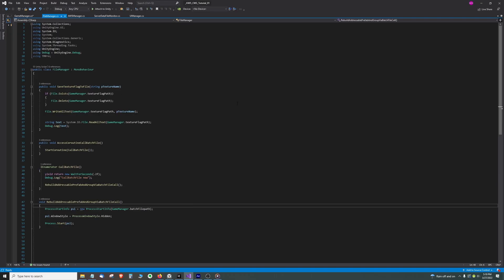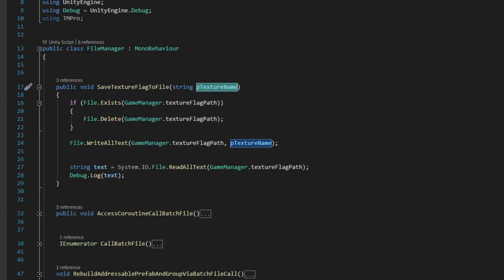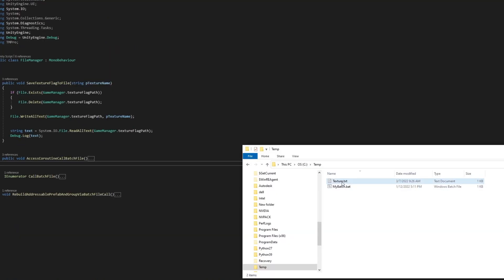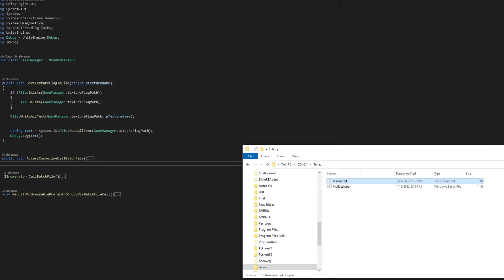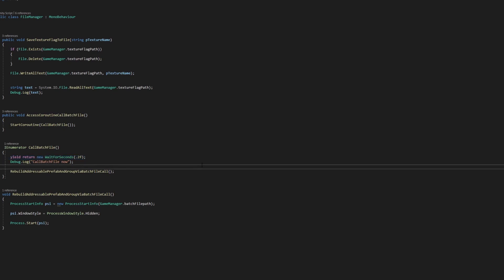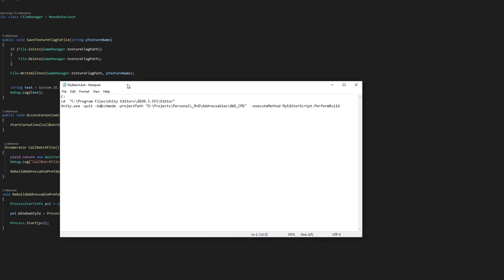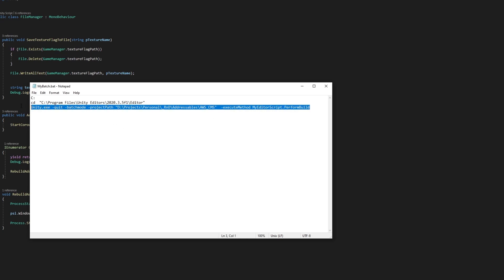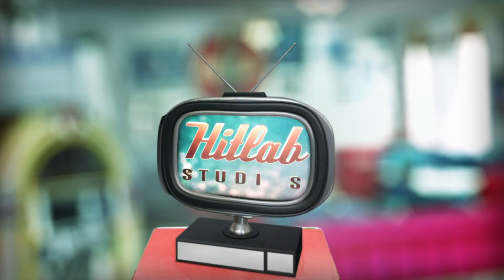One Button Complete Automation of Unity Addressables to AWS to IOS AR Apps - Part 03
PART 03
In this tutorial we show you how to completely automate using Unity Addressables, AWS S3 cloud storage, and seamless content delivery to an existing IOS AR application. This is a multi-part tutorial with all c# code shown in the tutorial provided for download for free.

Resources for tutorial

Amazon Docs - Tutorial for AWS SDK for .NET:

unity, addressables, aws, tutorial, ios, ar, augmented reality, s3, cms, cds, cloud delivery, content management system